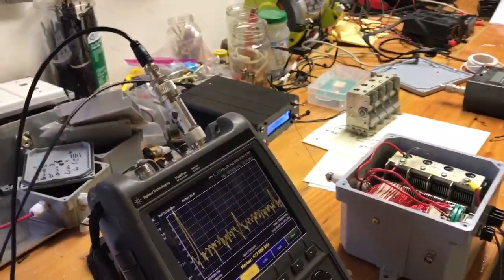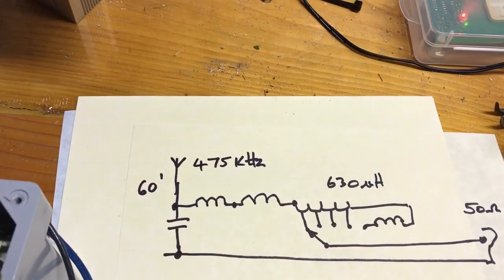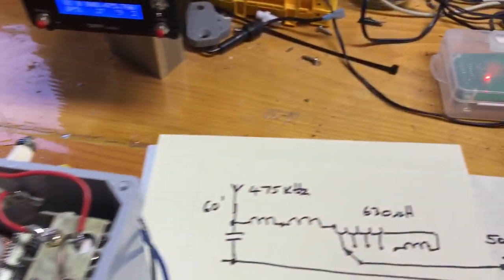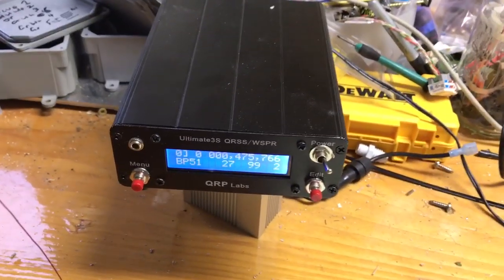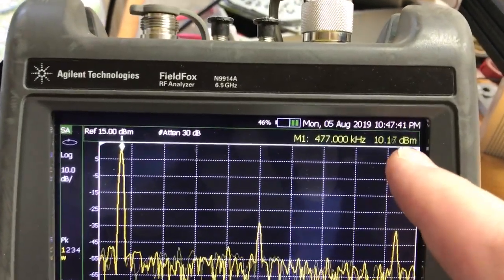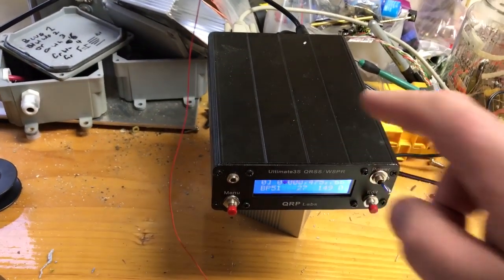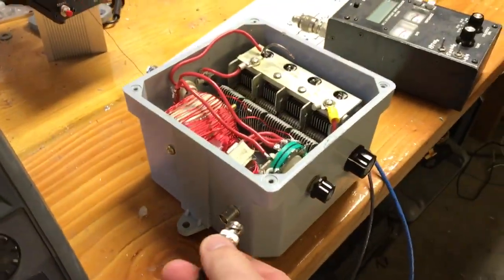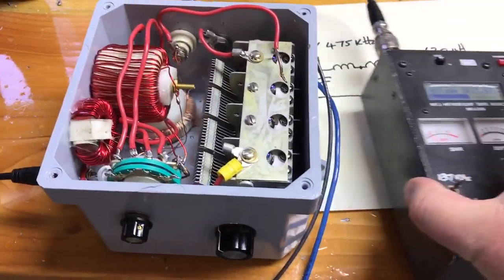630 meter /475kHz L match design part 1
Coupler and tuning your (very) short wire on the 630m ham band - some of the gotchas. This is for a temporary "hidden" vacation aerial and not the best design but needs must!